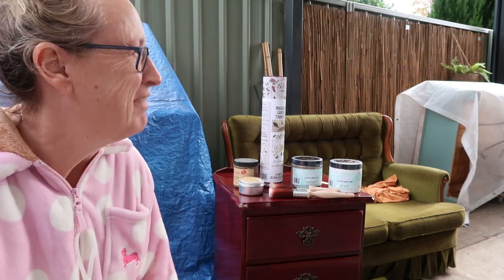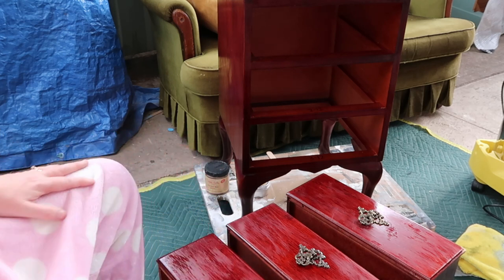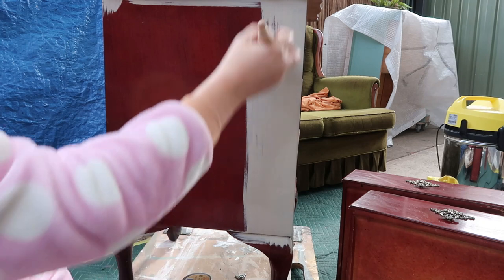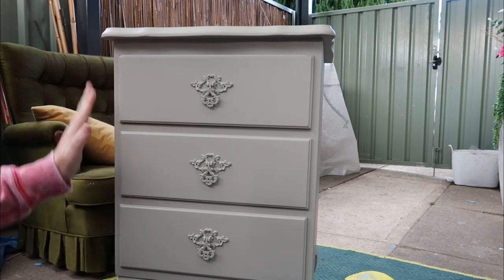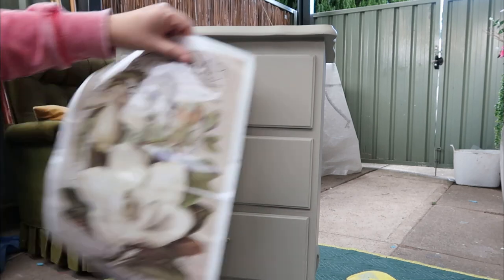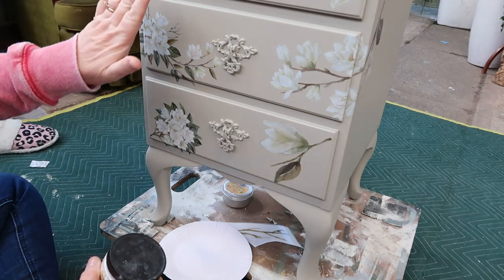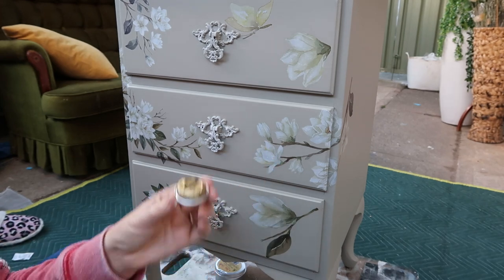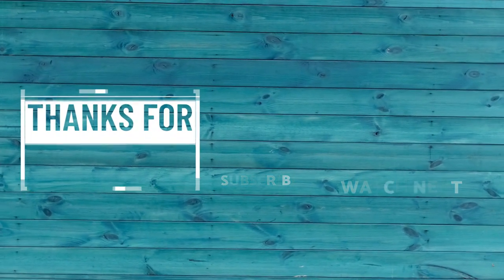How to apply transfers to furniture to flip with Dixie Belle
Its a simple proceess, but many people don't know how to apply  transfers to furniture.  Transfers are a fantastic addition to furniture to make for a striking furniture flip.  Dixie Belle have some amazing products to make those flips easy and most importantly, GORGEOUS!

Rachelle